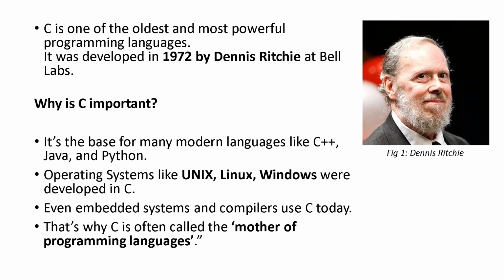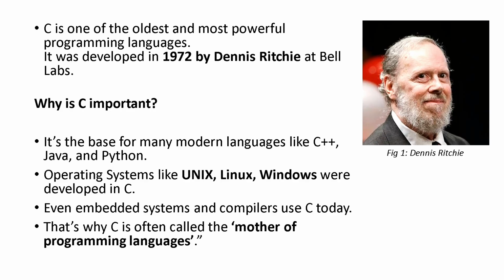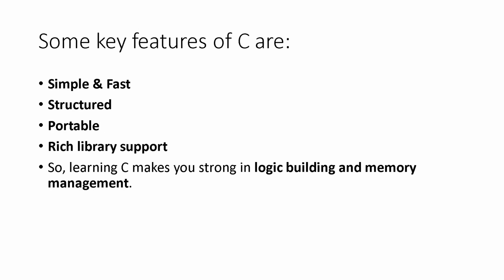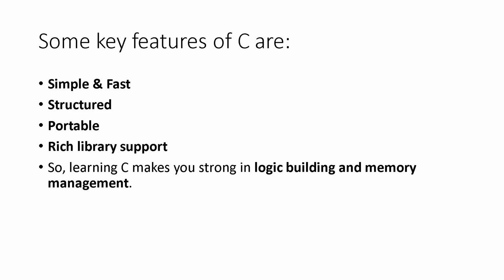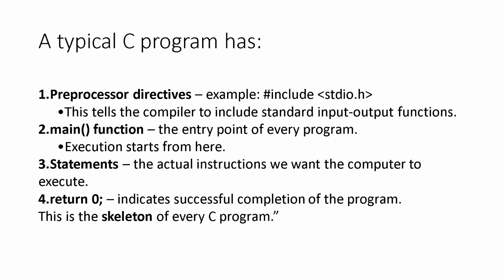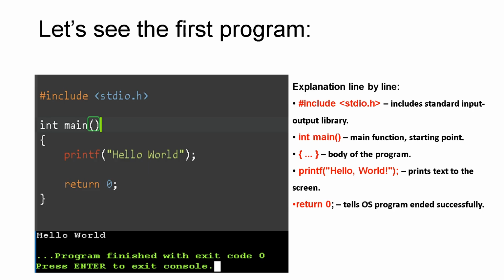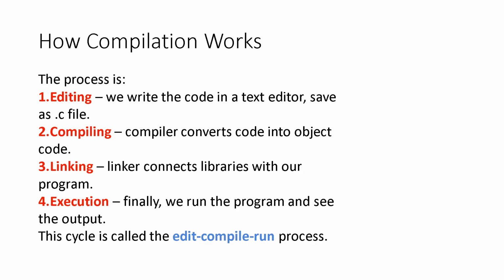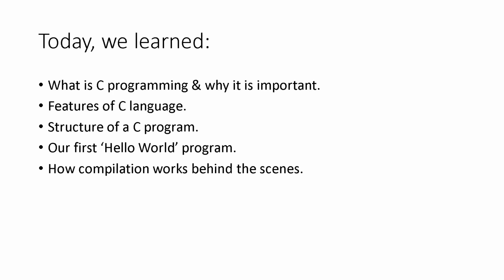Introduction to C & it's Structure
📘 Day 1 – Introduction to C and Structure of a Program | C Programming in 20 Days Series
Welcome to Study Bits by Monika!
This is Day 1 of our C Programming in 20 Days Series where we will cover C programming step by step from basics to advanced concepts.

In this video, you will learn:

The history and importance of C programming
Why C is called the mother of programming languages
Key features of C (Simple, Structured, Portable, Rich library support)
Structure of a C program (Preprocessor directives, main function, statements, return 0)
Hello World program explained
The edit-compile-run process
By the end of this lesson, you will clearly understand how a C program is written, compiled, and executed.

👉 Next Video (Day 2): Data Types, Variables, and Constants in C

C programming tutorial, learn C programming in 20 days, C language for beginners, C programming basics, C program structure explained, hello world in C, C programming for BCA students, C programming for MCA students, C tutorial step by step, coding for beginners, programming language tutorials, Study Bits by Monika.